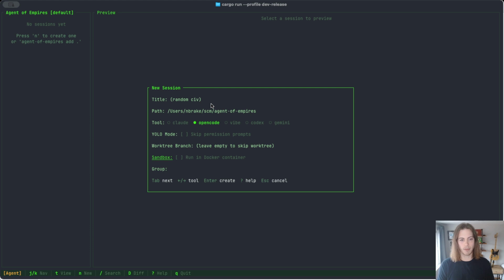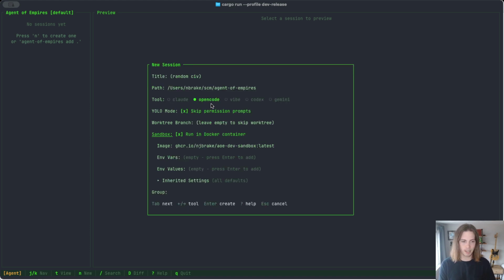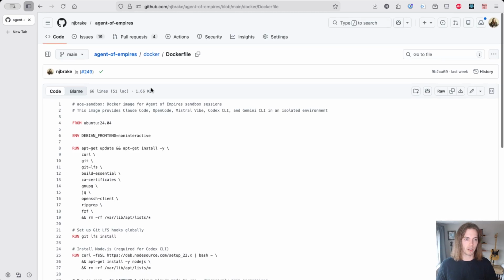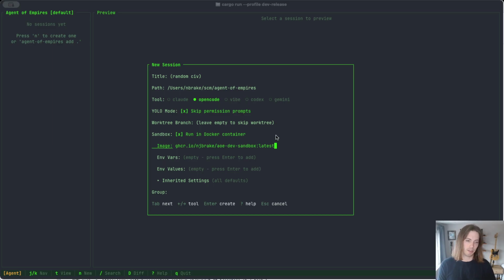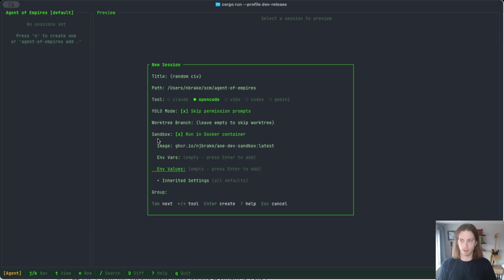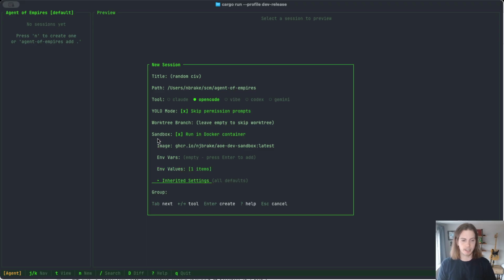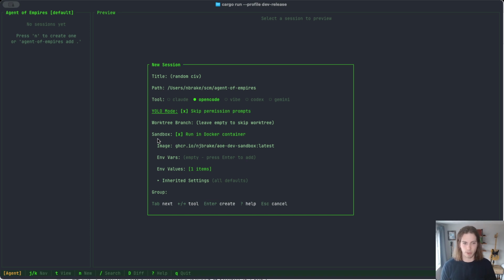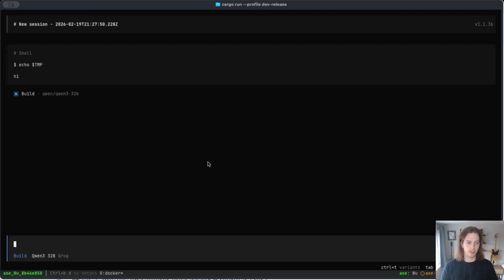Agent of Empires (AoE) - Sandbox mode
In this video, I walk users through sandboxing in AoE: how to run agents in YOLO mode with complete confidence, without the headache of configuration that often comes with sandboxing.

AoE allows you to easily sandbox all your coding agents: Claude Code, OpenCode, Codex, etc. With just a few options that you can configure with reasonable defaults, running your agents at full speed with security has never been easier ;)